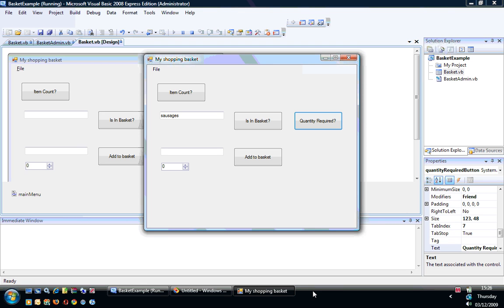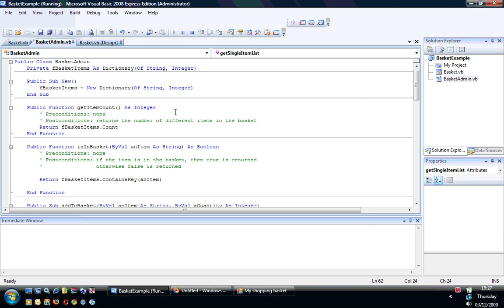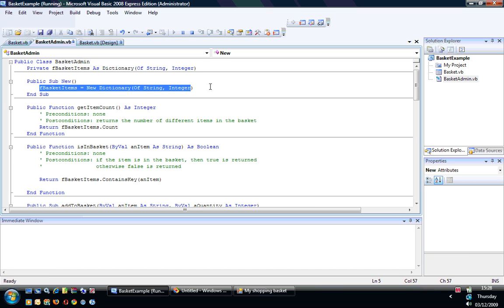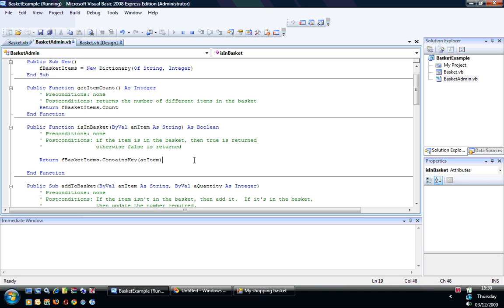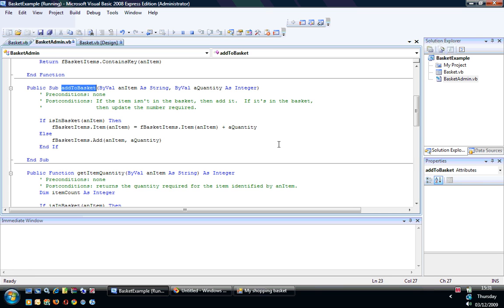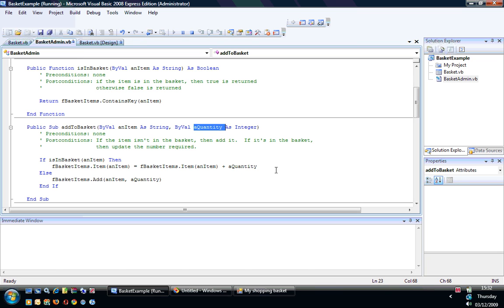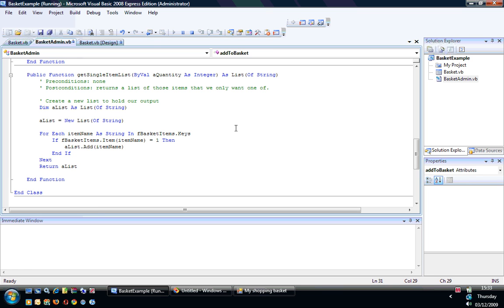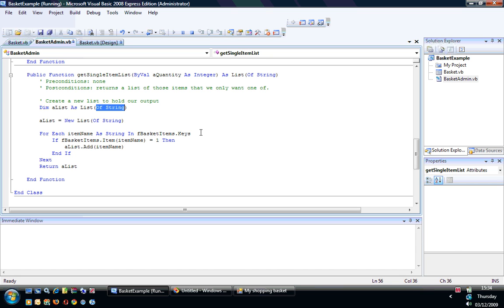Dictionary example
A example of some of the methods of the dictionary class.  This uses an admin class as is the standard in MT264 and wraps up the dictionary methods in useful class methods.

Code available - please send private message.

This clip only includes my own material and does not represent the views or opinions of the Open University.